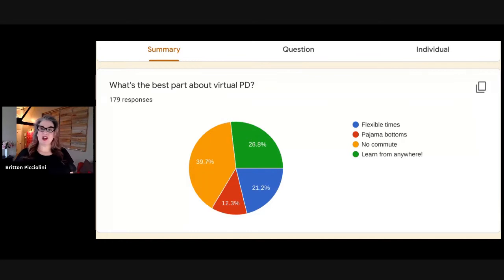Prepared to Learn: Kick-off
Prepared to Learn: Kick-off (20 minutes)
Britton Picciolini, Regional Manager, Google For Education

Today’s classroom is taking many forms; thankfully, education technology can help us adjust to the changes ahead. Let’s set the stage for two great days of learning and fun!

Prepared to Learn: A Virtual PD Series Presented by Pear Deck, Screencastify, Book Creator, and Google for Education